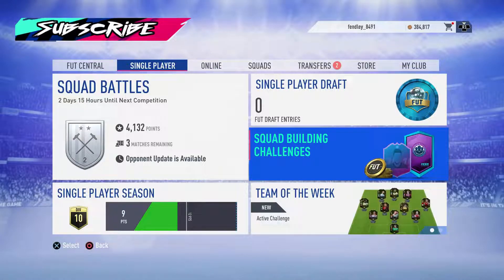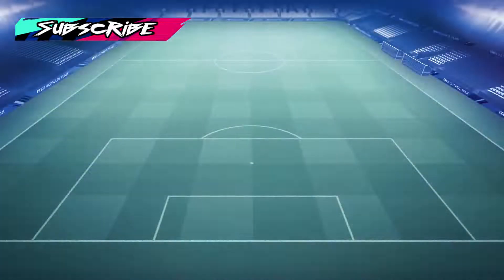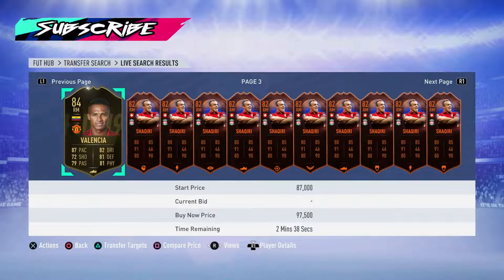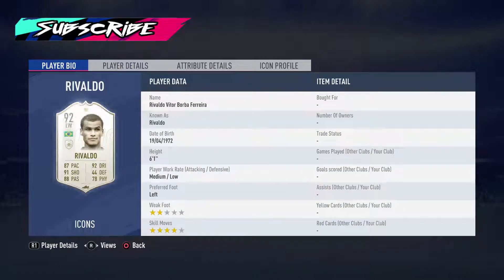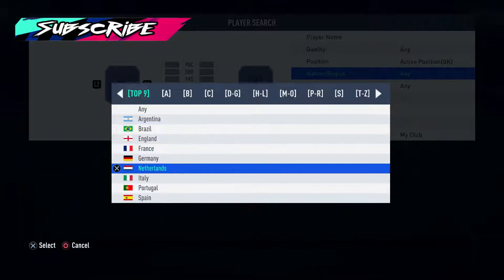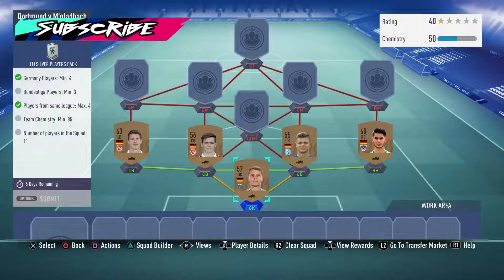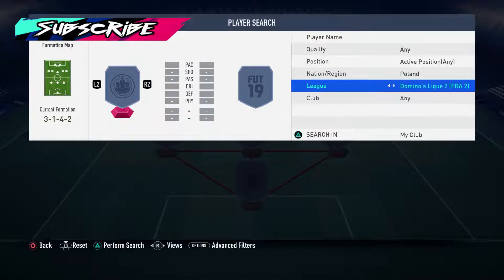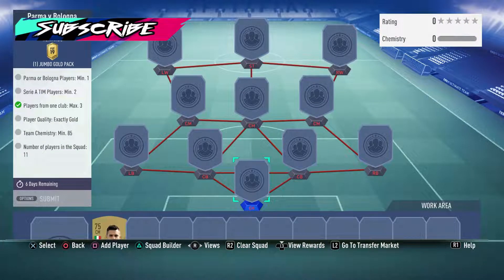PRIME ICON RIVALDO & FUTMAS DELE ALLI!! FIFA19 ULTIMATE TEAM / RTG #82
New prime icon Rivaldo has just been released and three new Futmas players including, 81 rated Jordan Lukaku, 84 rated Leon Bailey and 86 rated Dele Alli. Also completion of this weeks marque matchups.